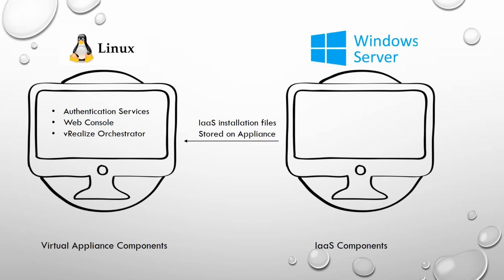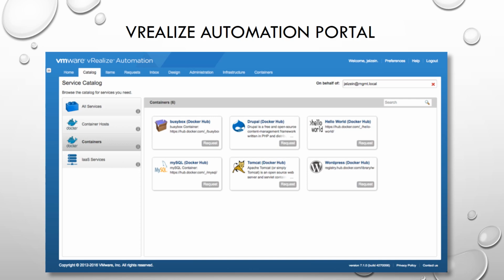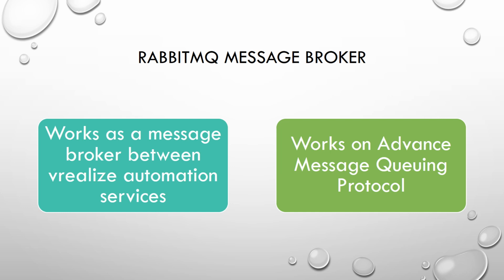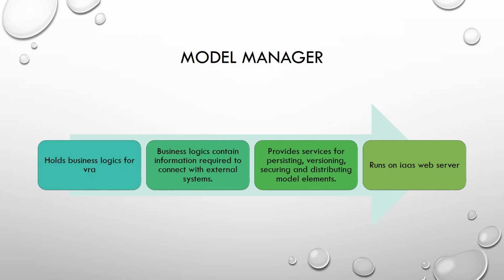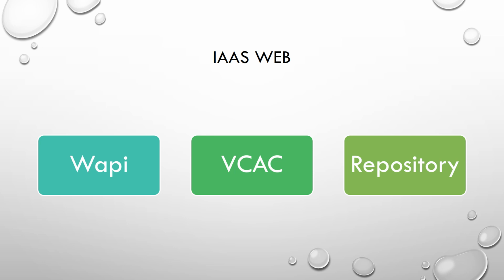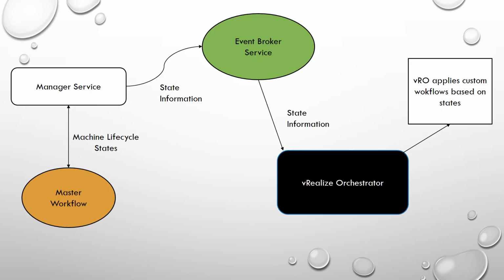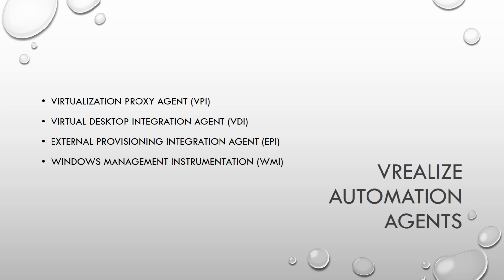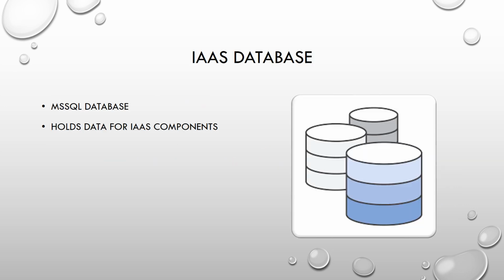vRealize Automation-7.4 Tutorial-2 Architecture and Components